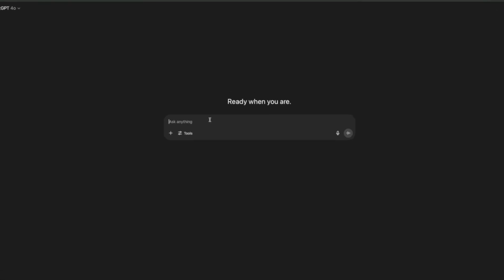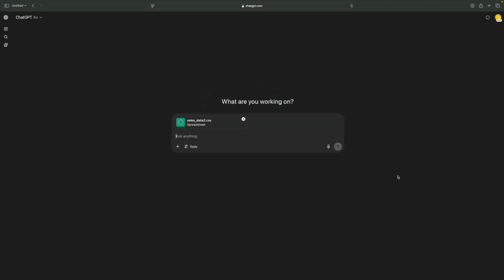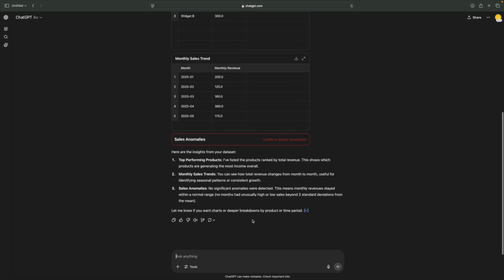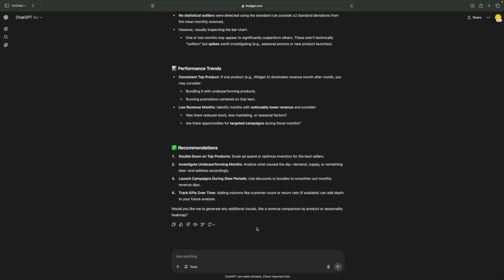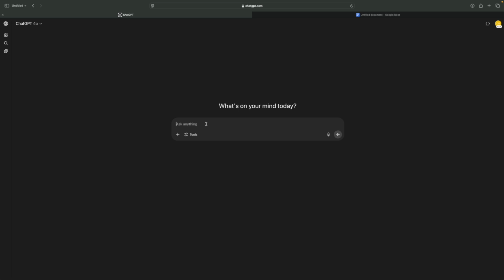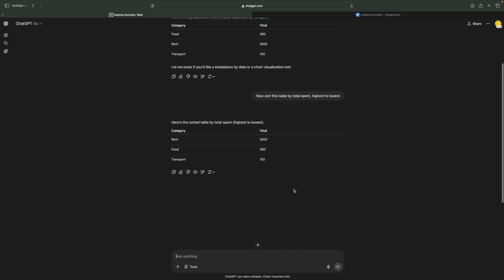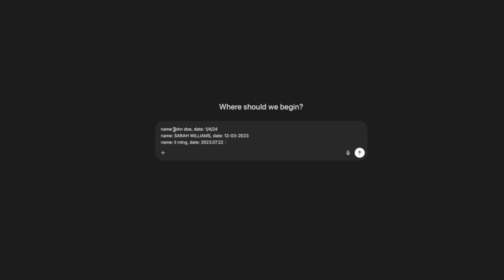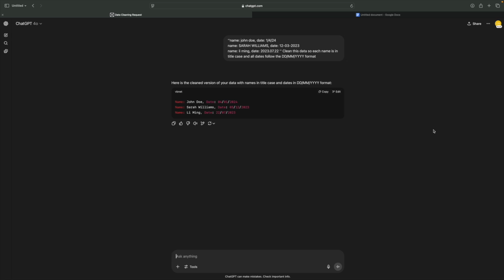ChatGPT Data Handling & Analysis Tutorial: Crash Course for Beginners (2025)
Get our full ChatGPT Masterclass - 3.5 hours of professional video material for the lowest price possible

Turn messy spreadsheets and bulky text files into clear, share-ready insights, no coding required. In this crash-course we upload real CSVs, clean and format data, and show how ChatGPT’s built-in tools create instant charts and summaries that make sense to non-analysts.

Chapters:
00:00 - Intro
00:14 - Understanding ChatGPT’s Data Capabilities
01:30 - Analyzing CSV or Excel Files
05:19 - Text-Based Data
07:36 - Data Cleaning & Formatting Help